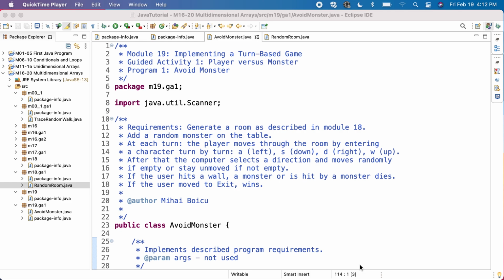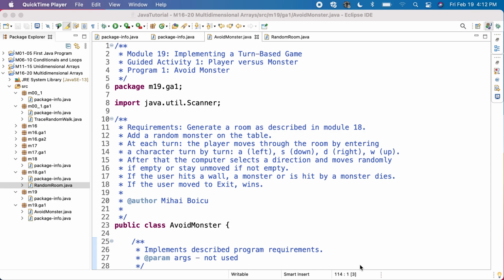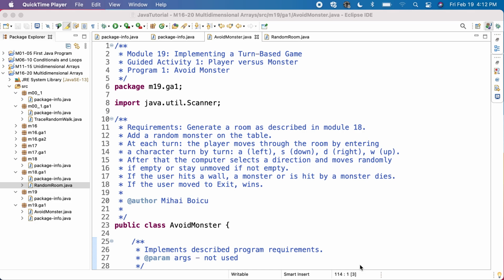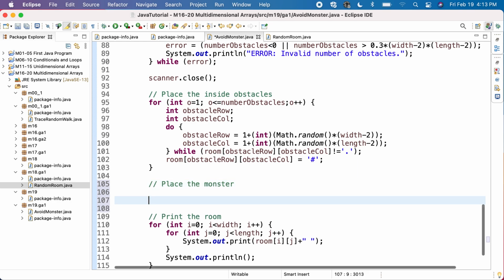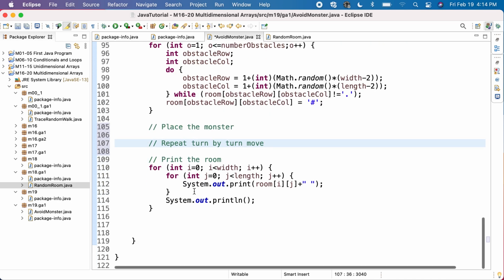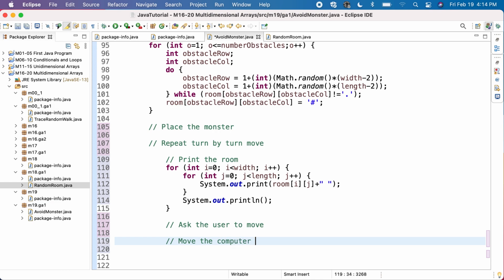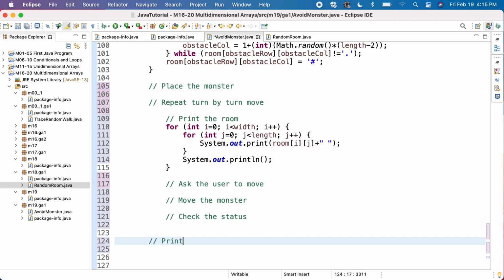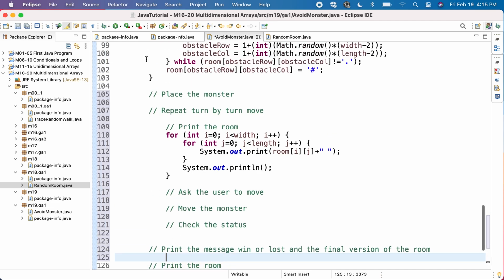Java JEM19GA1P1a Avoid Monster - Steps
Presents the requirements and the main steps to implement the game: Avoid the monster.

Requirements: Generate a room as described in module 18. Add a random monster on the table. At each turn: the player moves through the room by entering a character turn by turn: a (left), s (down), d (right), w (up). After that the computer selects a direction and moves randomly if empty or stay unmoved if not empty. If the user hits a wall, a monster or is hit by a monster dies. If the user moved to Exit, wins.